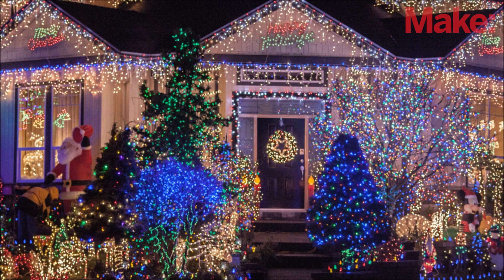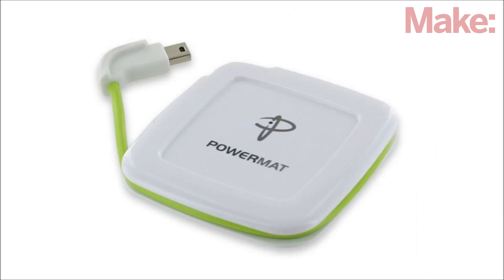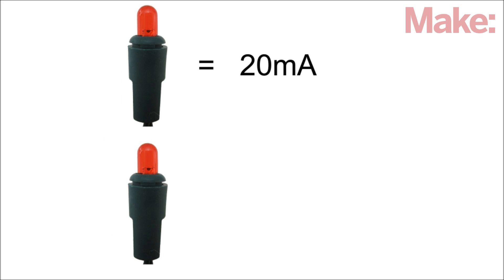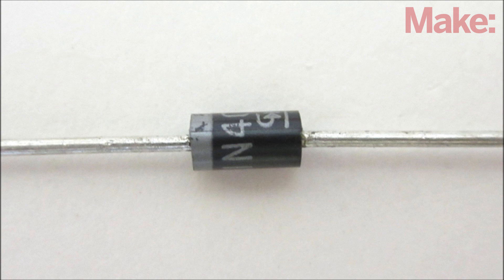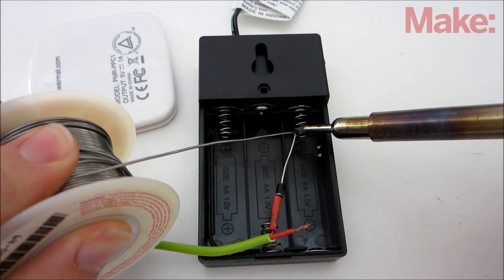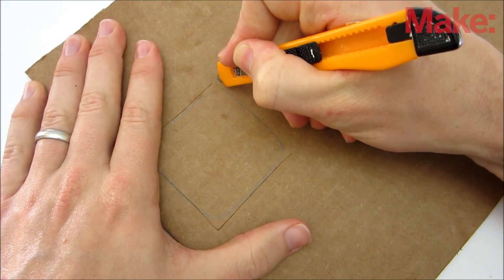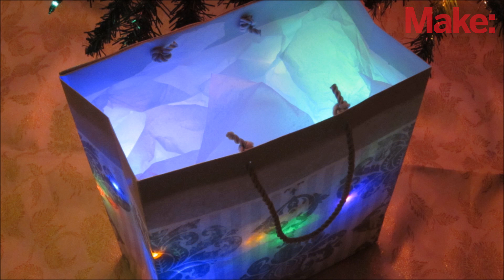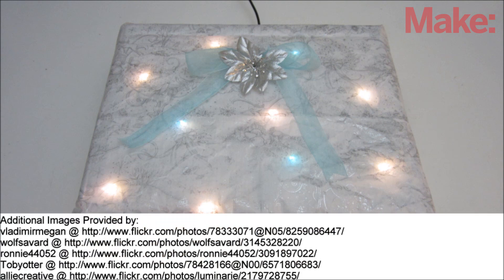DIY Hacks & How To's: Light-Up Christmas Present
After you put Christmas lights on your tree, your house and your lawn ornaments, you might wonder if there is anything else that you can put lights on. Well, why not put lights on the presents as well. It sounds like a fun idea, but no one wants their present to be tethered to the wall with a power cord. So I figured out an easy way to power a set of lights wirelessly with an inductive charger.

Here are the links to the tutorials on how to use the variable voltage
regulator: "How to convert battery powered electronics to run on AC
power"